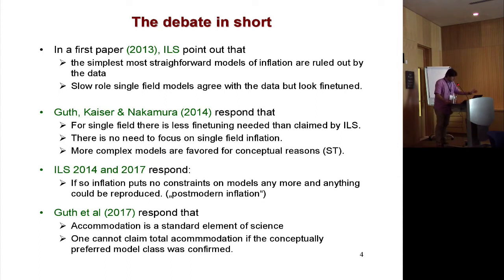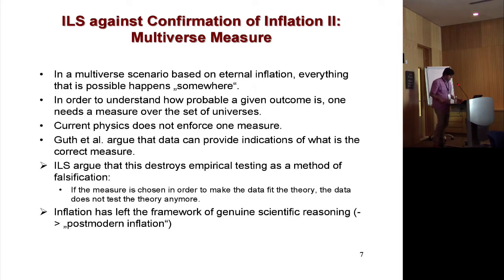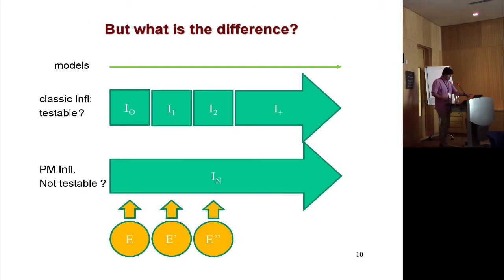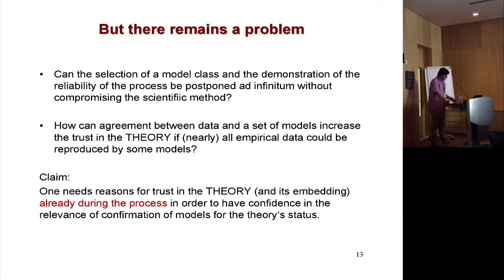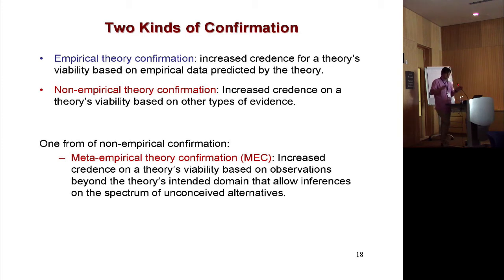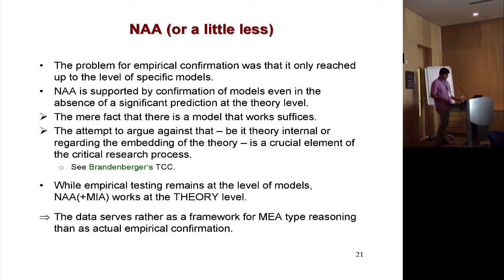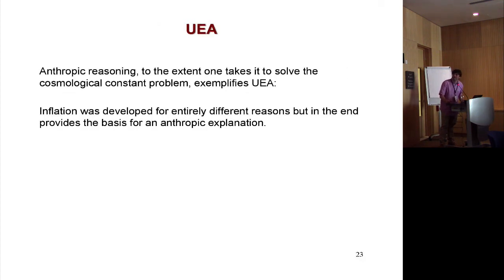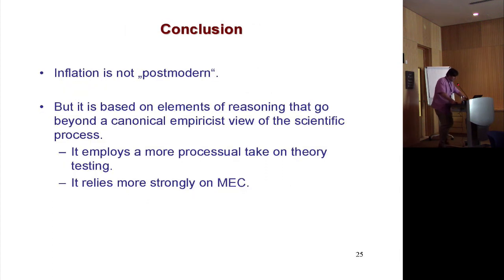Richard Dawid, How Postmodern Is Cosmic Inflation?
Talk given at the Foundations of Cosmology and Quantum Gravity conference, NYU Abu Dhabi, January 2020.